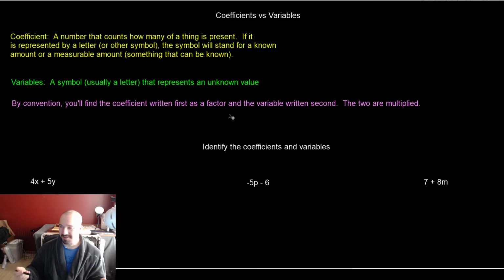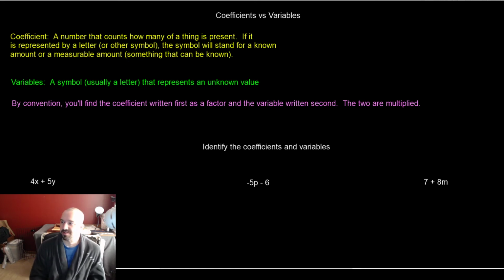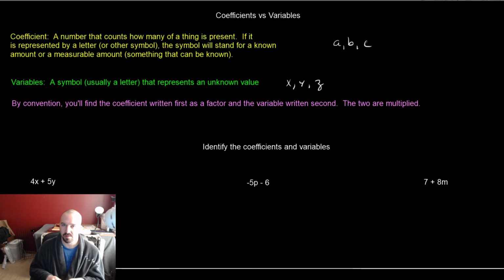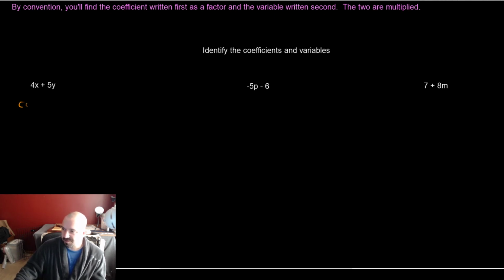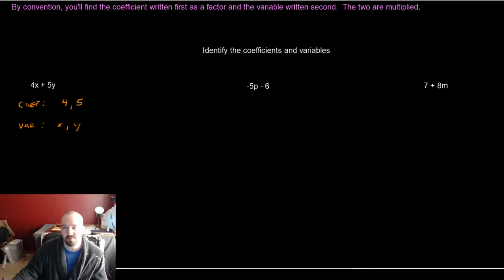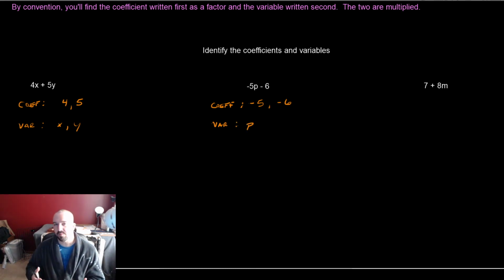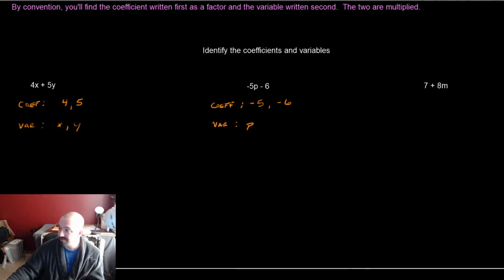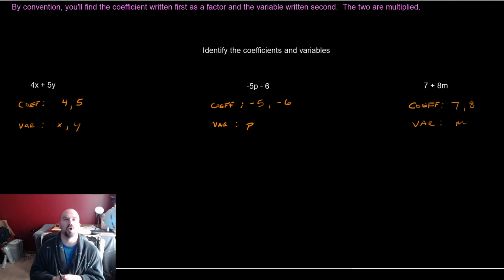Algebra Coefficients vs Variables